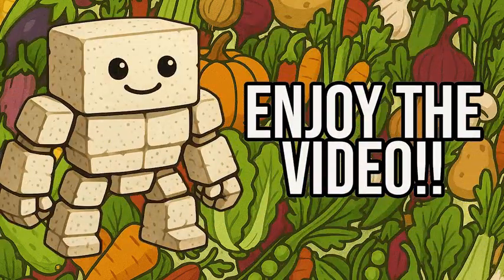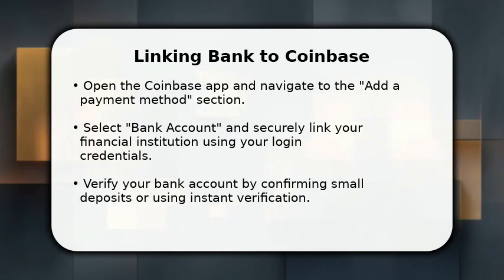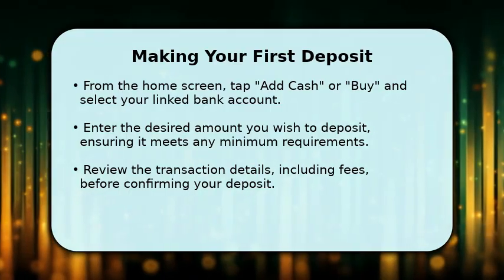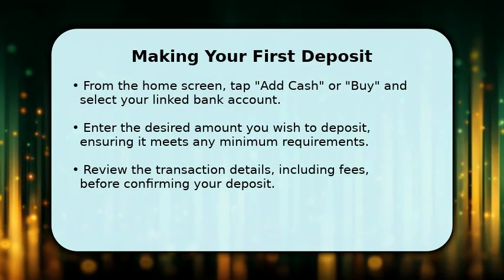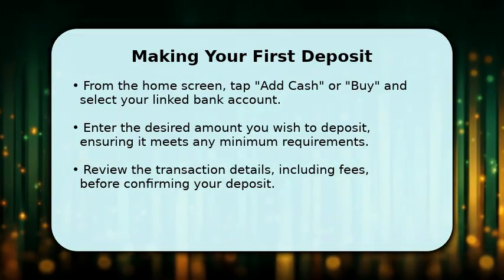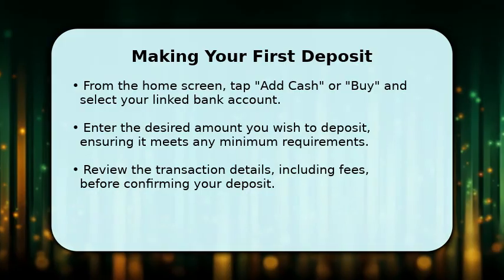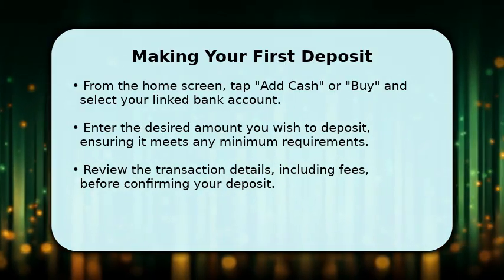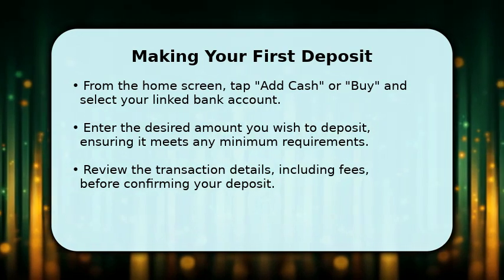How To Add Money To Coinbase From Bank Account (Full Guide)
In this comprehensive guide, we'll walk you through the step-by-step process of adding money to your Coinbase account from a bank account. Whether you're new to cryptocurrency or an experienced investor, this video will cover everything you need to know to successfully fund your Coinbase wallet. From setting up your bank account connection to verifying your identity and transferring funds, we'll break down each stage of the process in detail.